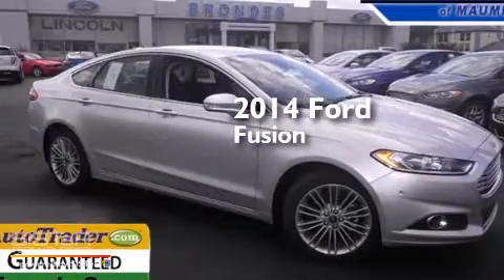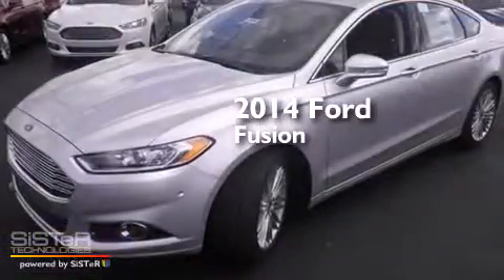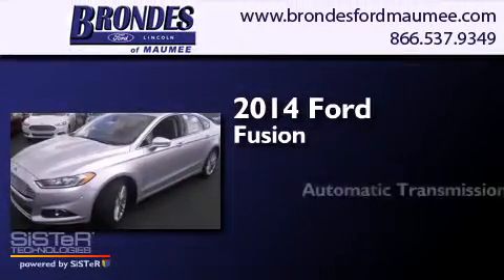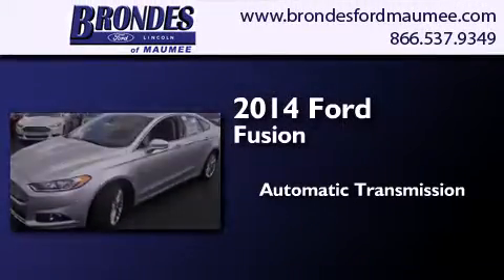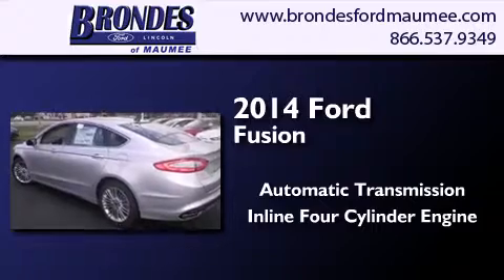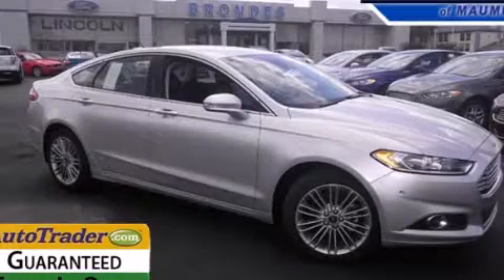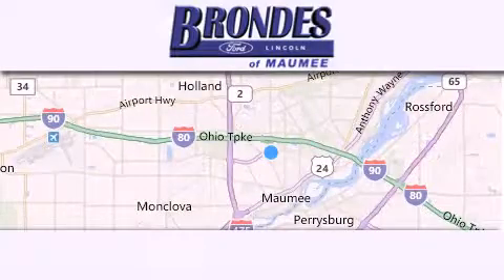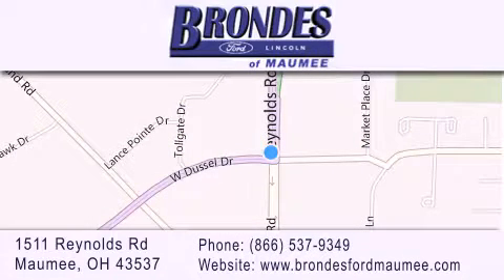2014 Ford Fusion Toledo OH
We have been honored to serve the Maumee OH area , we promise that your experience at our dealership will exceed your expectations ! Year : 2014 Make : Ford Model : Fusion Engine : 2.0L 4 cyls Trans . : Automatic Exterior : Silver Interior : Charcoal Black w/Heated Leather Front Bucket Seats Stock : FC4504 Brondes Ford Maumee 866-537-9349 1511 Reynolds Rd. Maumee , OH 43537